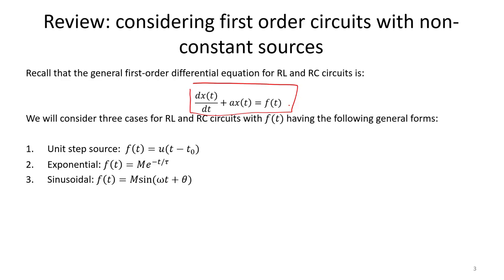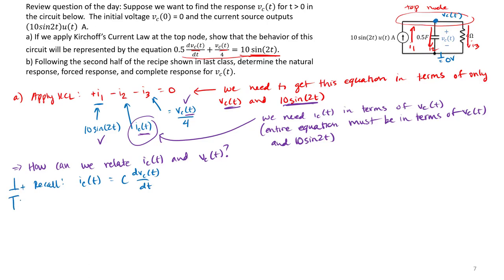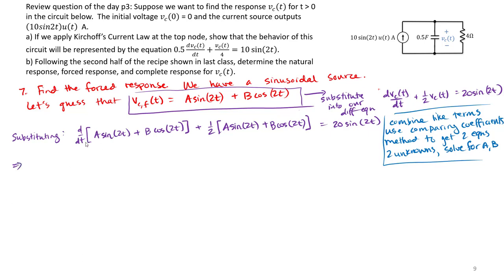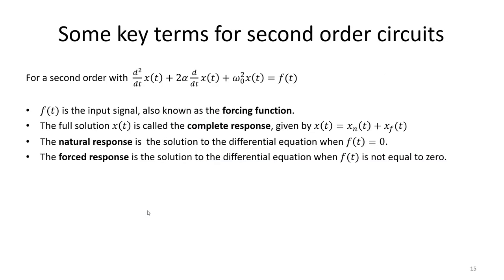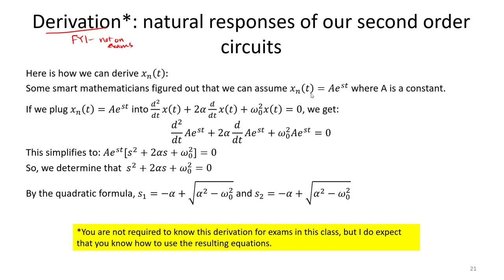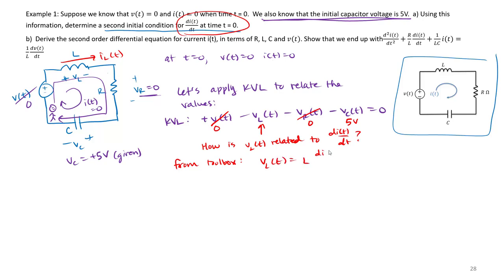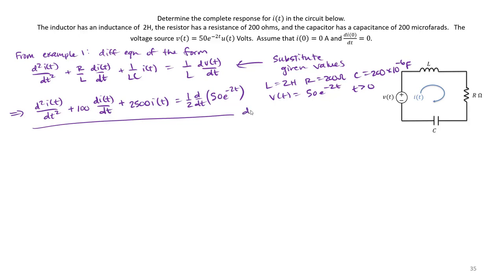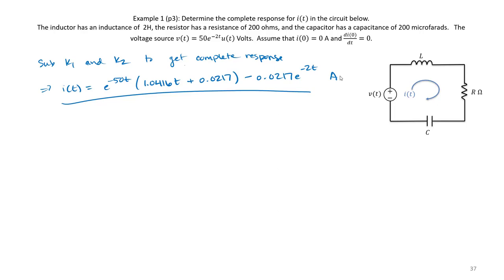Lecture 15: Finishing First Order Circuits, Intro to Second Order Circuits (RLC Circuits)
In this video, we do one last example of solving a first order circuit containing a sinusoidal source.  Then, we introduce second order circuits - circuits containing two energy storage elements.  We use another convenient 10 step recipe to make life easier while solving the second order differential equations and explain how to solve second order RLC circuits containing constant, step, sinusoidal and exponential sources.

We also describe the physical significance of overdamped, underdamped, and critically damped behavior and the importance of the damping coefficient alpha and resonant frequency omega.  Finally, we complete examples of the 10 step recipe in action. I highly recommend following along with the examples in this video and verifying that you can solve them yourself.

Note that the 10 step recipe shown in the video assumes that students have not yet taken differential equations class.   If you are already familiar with differential equations, you may also consider using tools like Laplace transforms to help solve the differential equations.